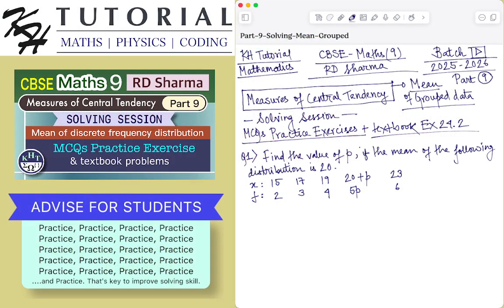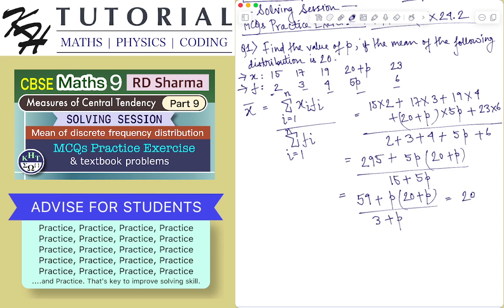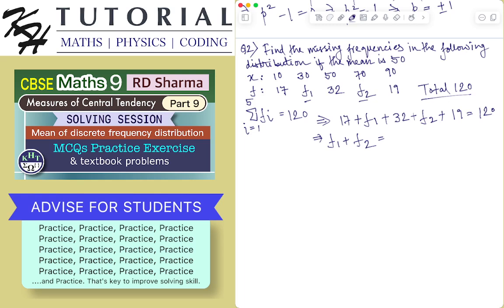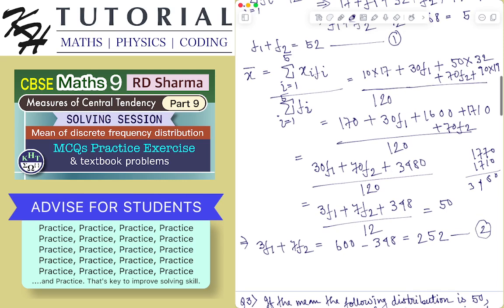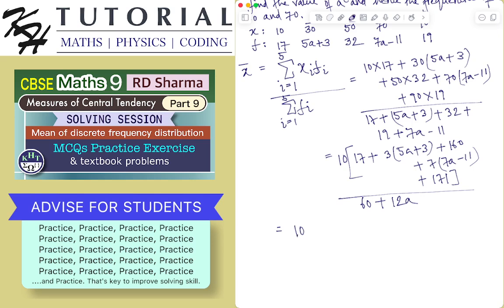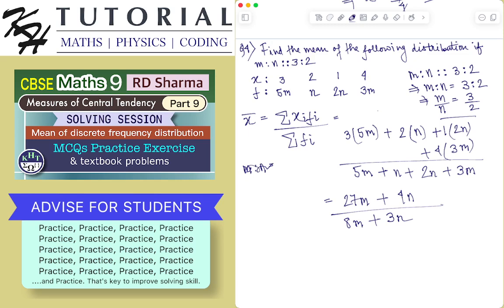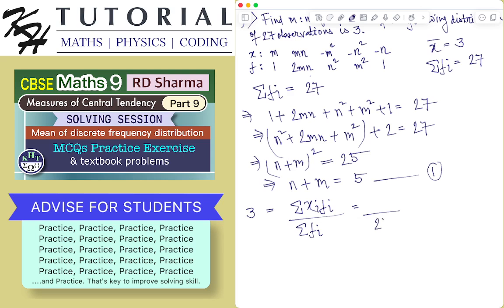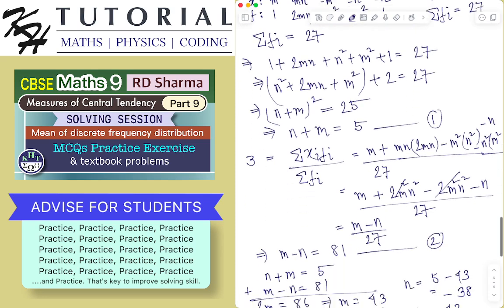CBSE Maths 9 RD Sharma Numerical | Measures of Central Tendency | Part 9 | Solving Mean Grouped Data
Hello my dear students of CBSE class 9 !!! In this video I have solved and discussed about finding the mean of grouped data or discrete frequency distribution from the chapter of Measures of Central Tendency following the textbook of author RD Sharma. I hope this video will be beneficial to you.

Video on finding mean of discrete frequency distribution ( Part 8 )